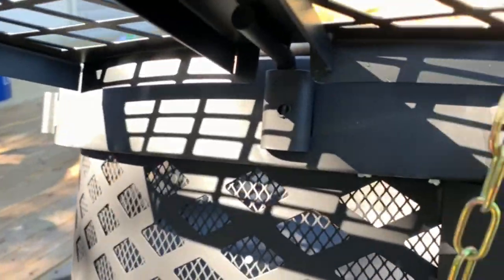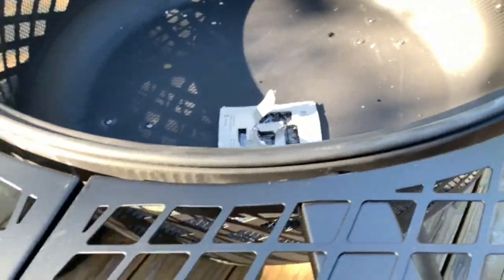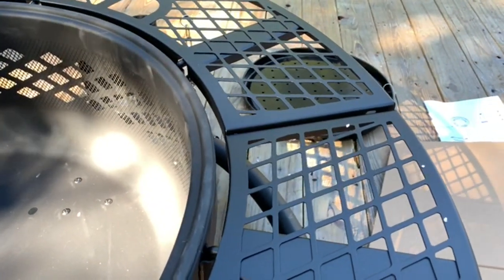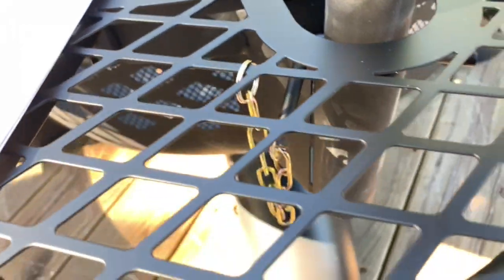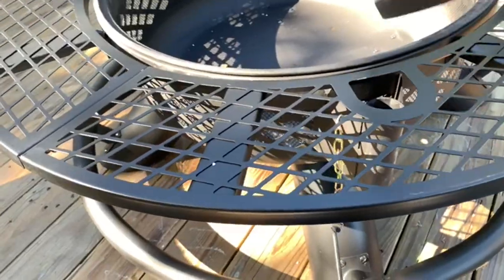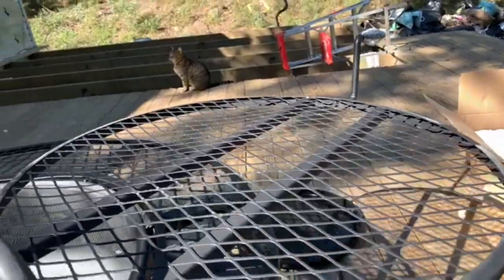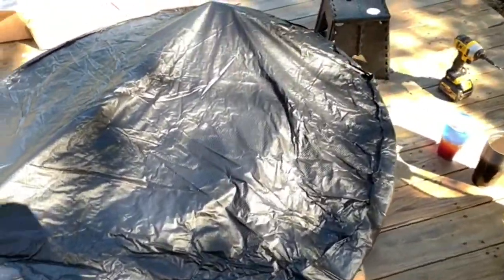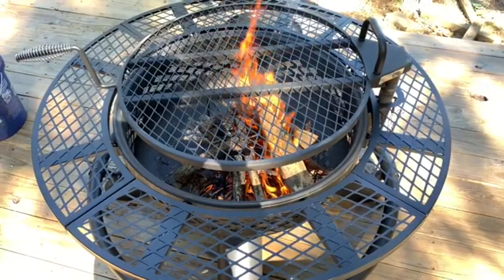Bighorn Fire Pit from Lowe's PART 2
Backyard fire pit.